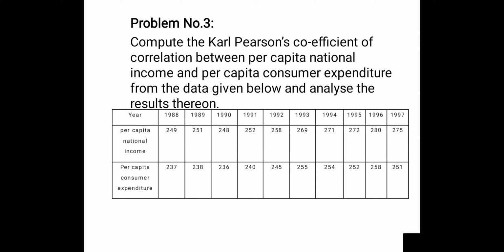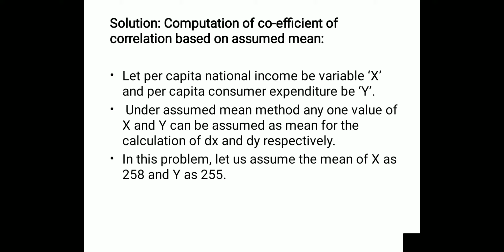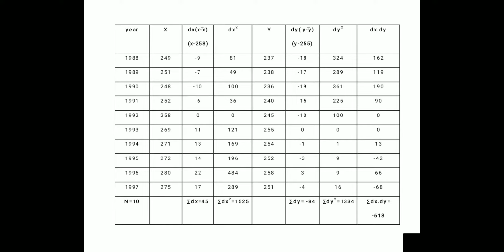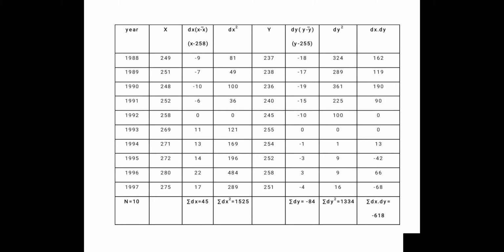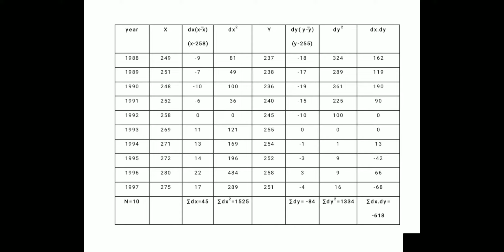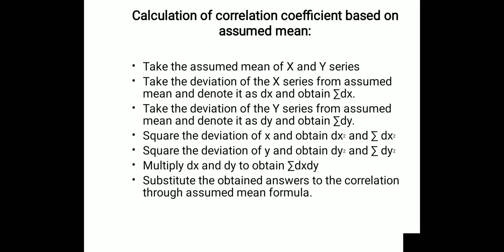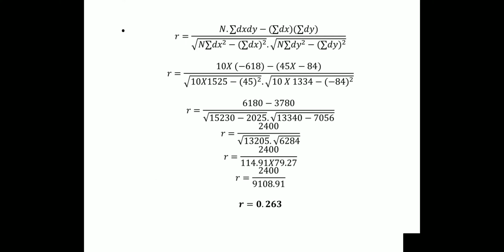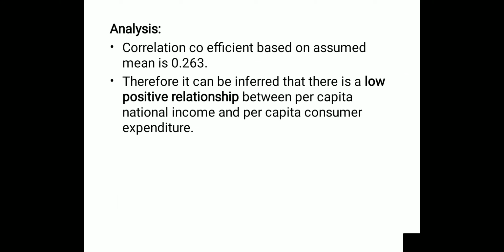BUSINESS STATISTICS -2 SESSION 06